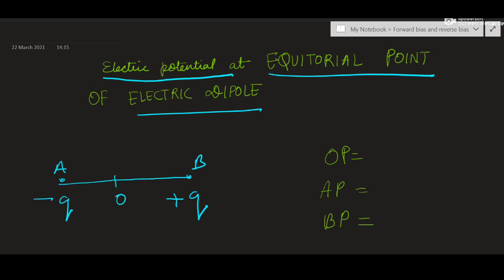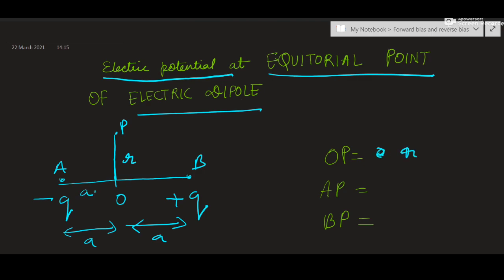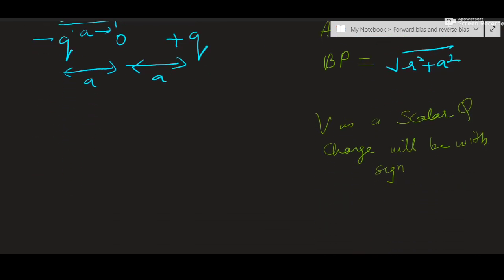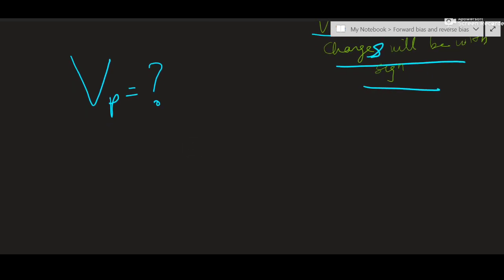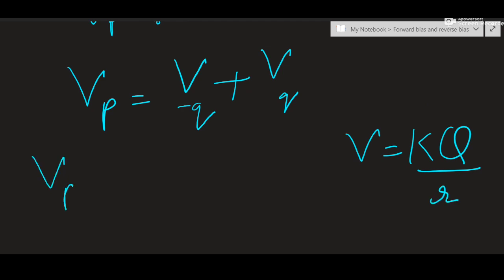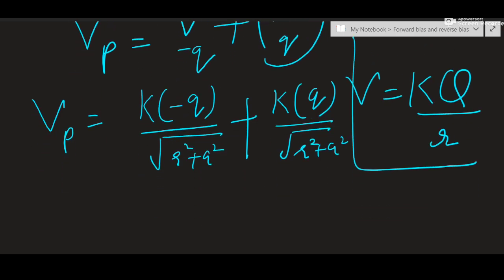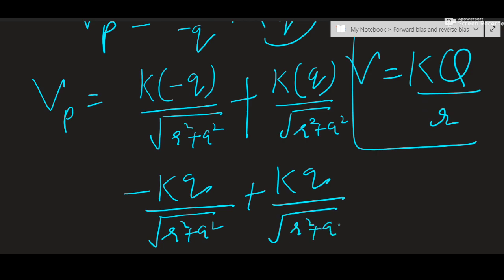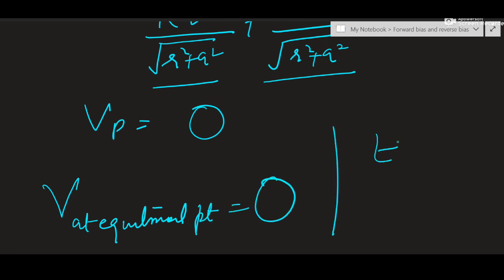Electric potential at Equatorial point of Electric dipole (Class 12) || English | IMP for boards